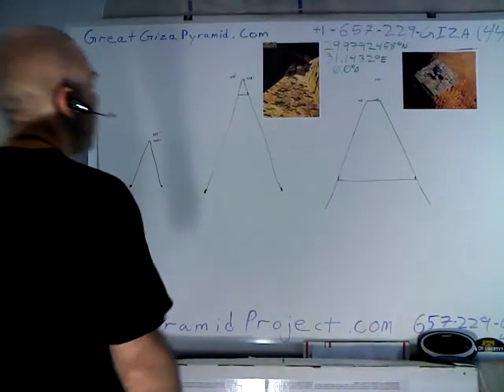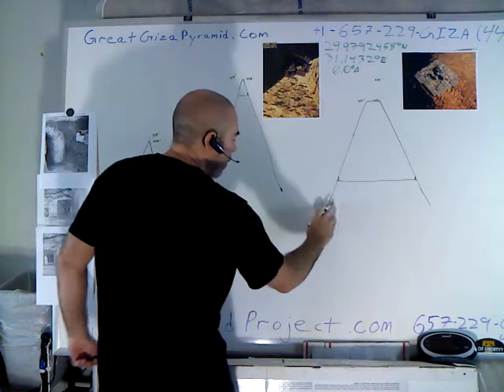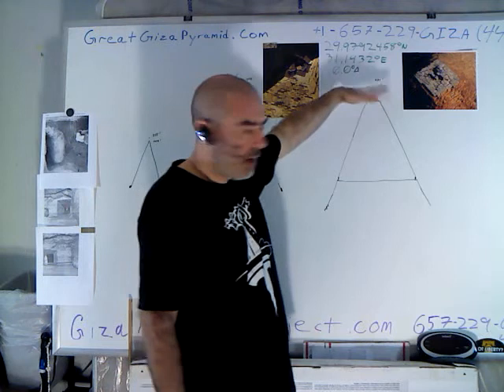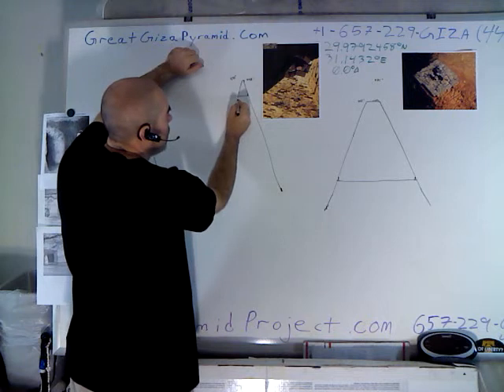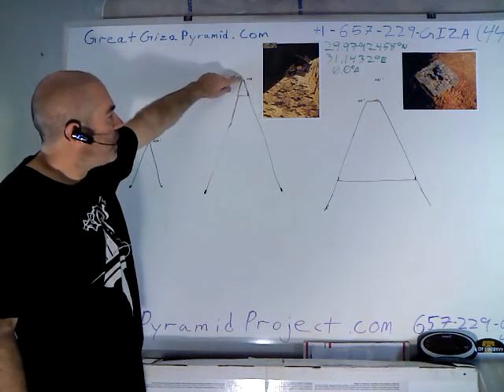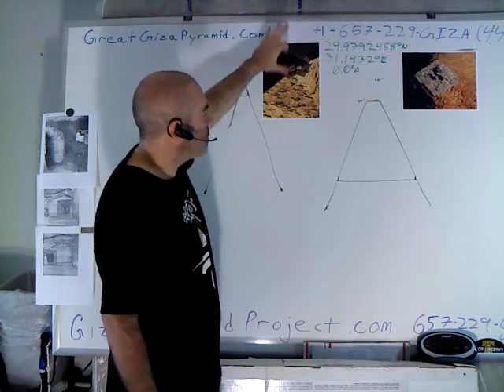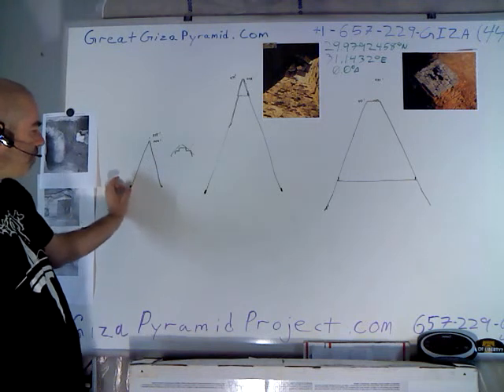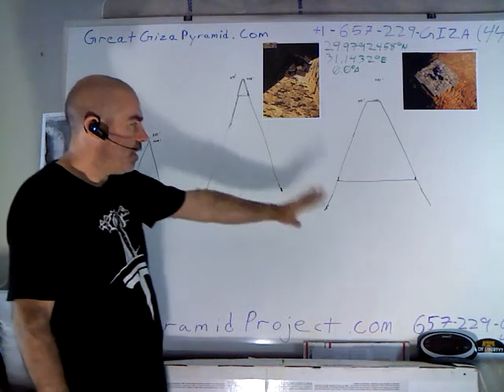Giza Plateau Larger Structures Configuration and possible Pyramid Matrix Communication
657.229.GIZA(4492) voice/sms/text (NO MMS/photos at this time)